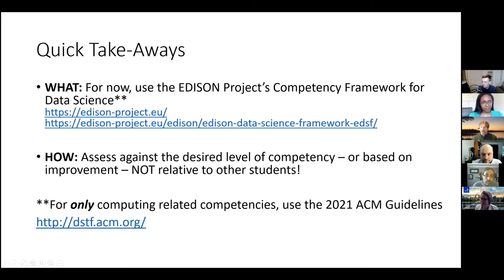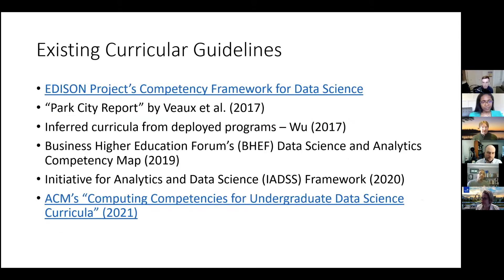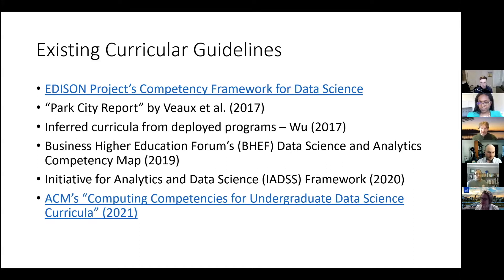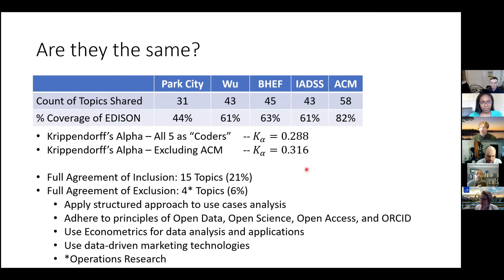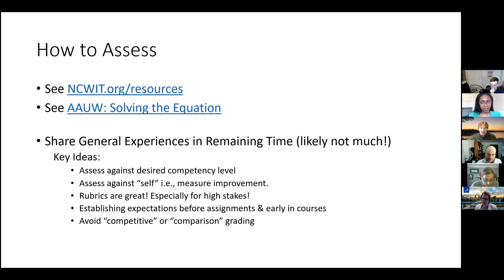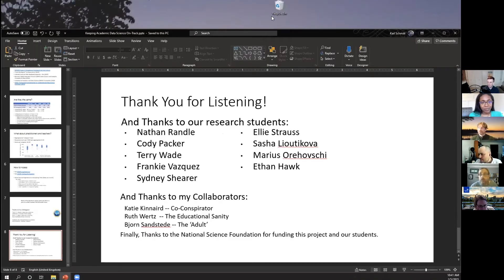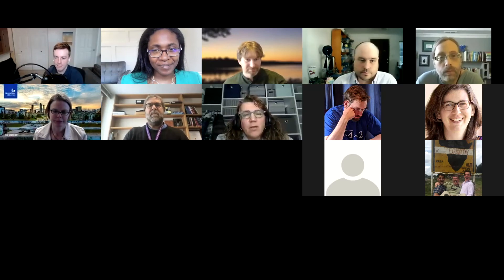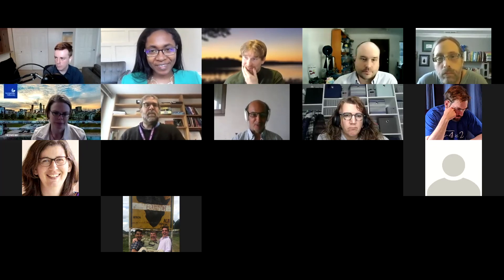Education & Workforce WG: Keeping Academic Data Science on Track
Date: 02/05/21
Presenter: Karl Schmitt
Institution: Trinity Christian College
Title: "Keeping Academic Data Science on Track"